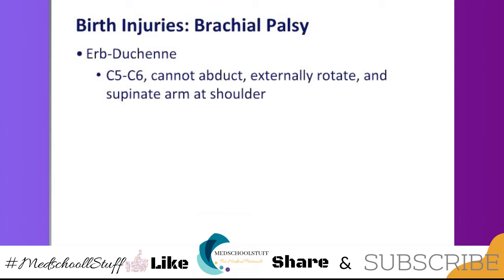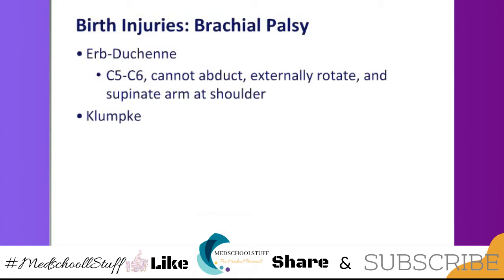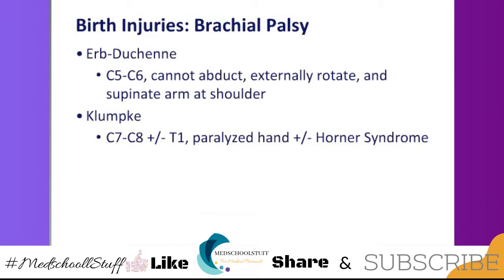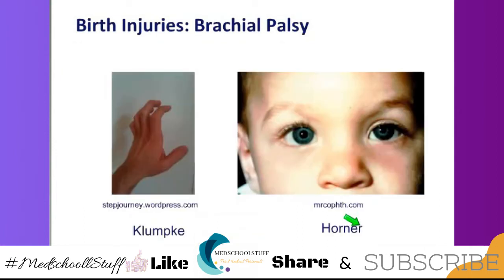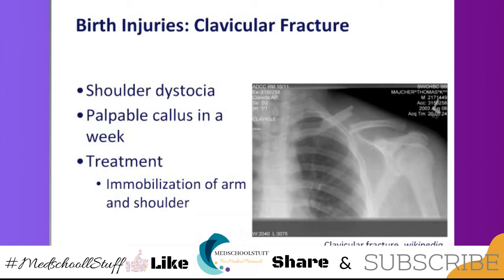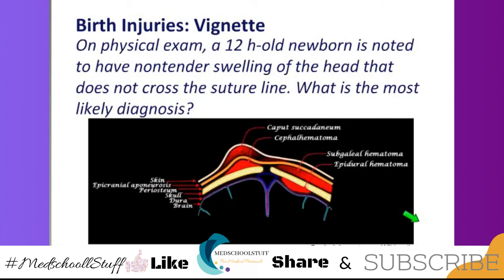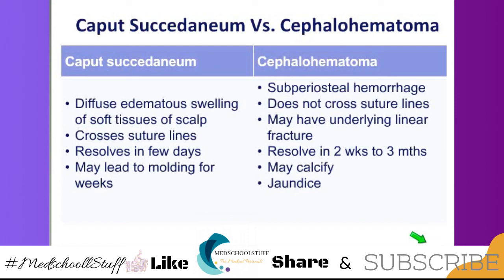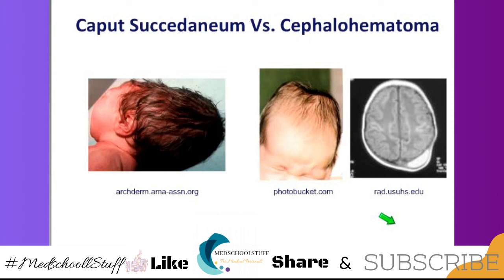Birth Injuries | for step 2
For Medical Students and Medical Professionals